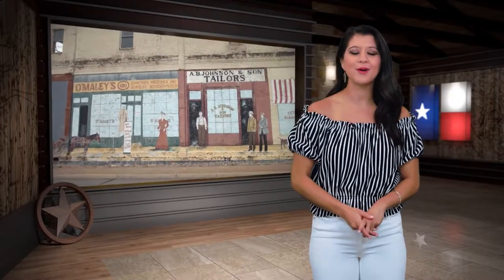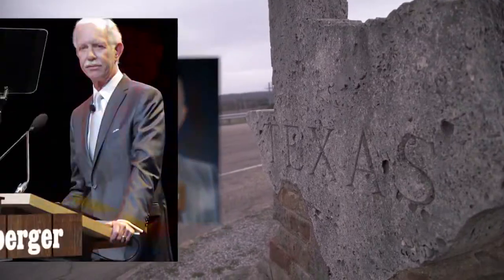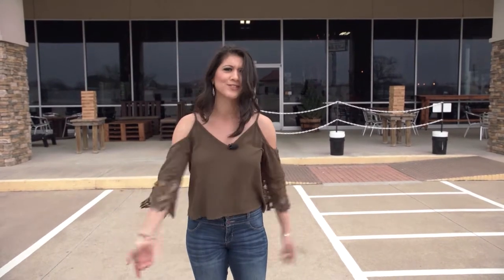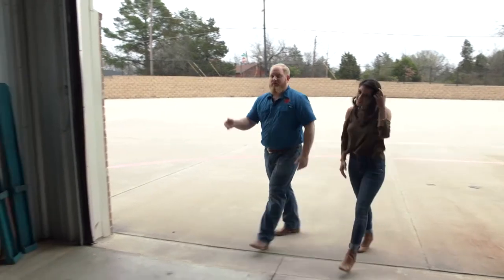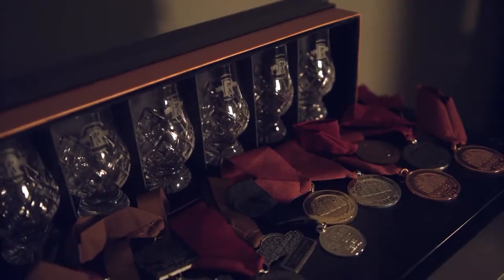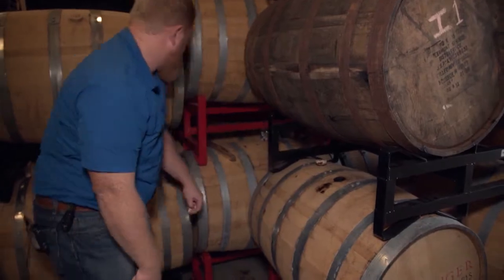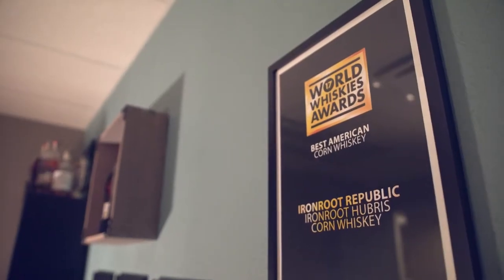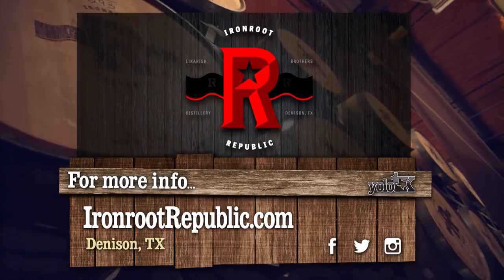From Corn Meal to Whiskey - YOLO TX at Ironroot Republic Distillery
Ironroot Republic Distillery is the product of two brothers falling in love with the process of making Whiskey. Head on up to Denison with YOLO TX! We explored the passion and craft behind making one of the world’s best whiskey at Ironroot Republic Distillery. From corn meal to whiskey, Ironroot distillery has racked up multiple awards and well-deserved recognition. Located in the hometown of former President Eisenhower, Denison is the hub for many success stories. Ironroot Republic Distillery houses over 400 barrels and is providing Texas with some of the best whiskey around.